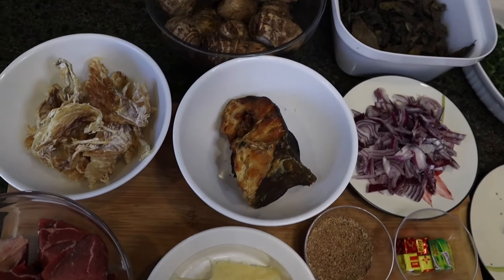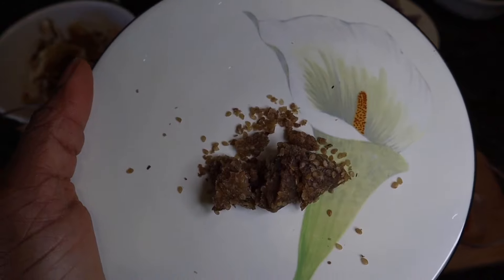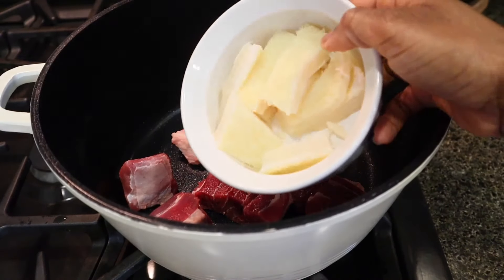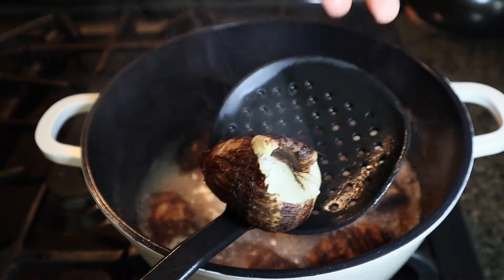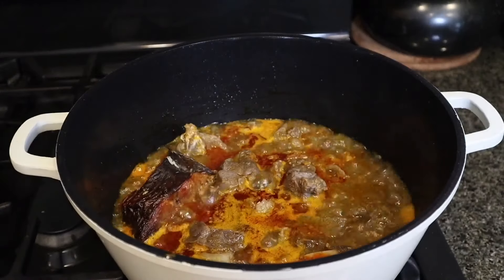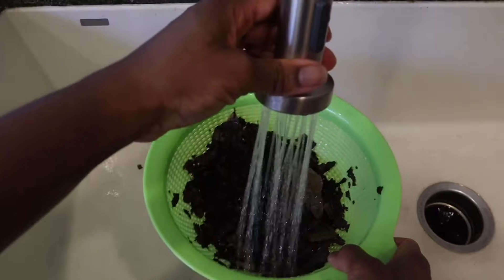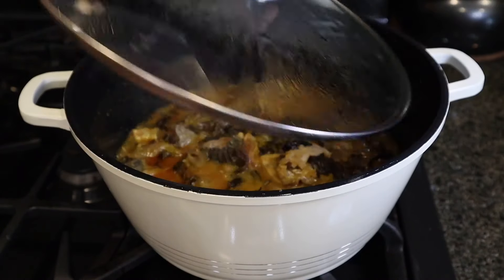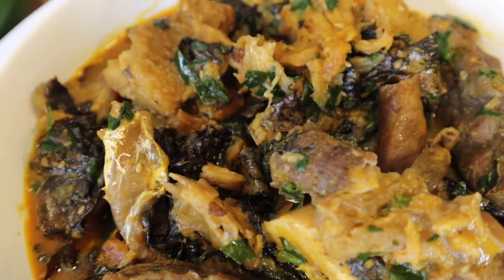OHA SOUP WITH SPINACH AND COCOYAM | HOW TO COOK OHA(ora) SOUP IN DIASPORA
My name is Nosagirl. Me, my husband Nosa, my son Aaron and daughter Sophie are a Nigerian American family living in California, USA.  I am a family, food and lifestyle vlogger. I also enjoy making cleaning and organization videos. I love sharing my delicious recipes, knowledge and everyday motherhood experiences through my vlogs.  I try to make my videos informative, creative and entertaining.